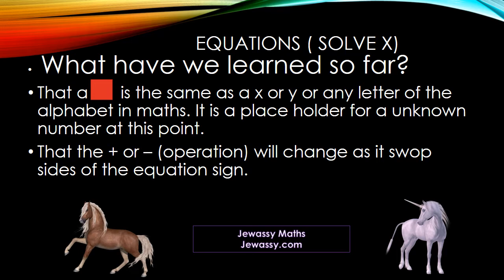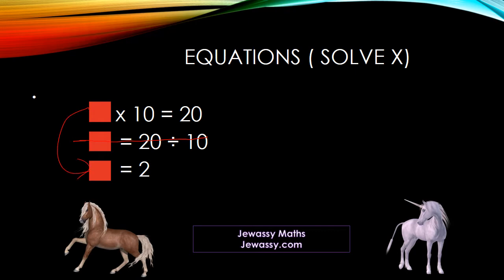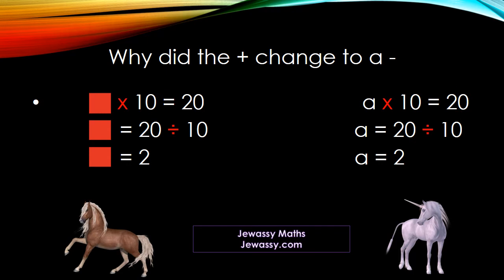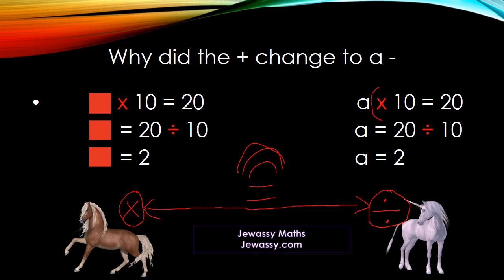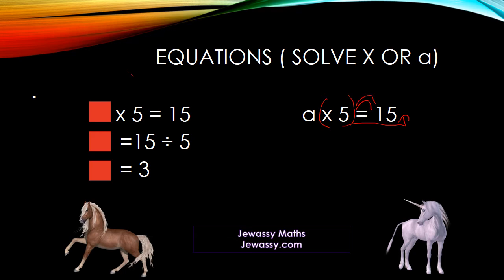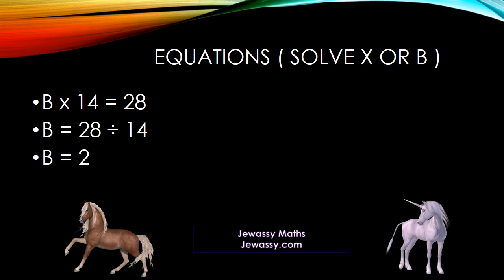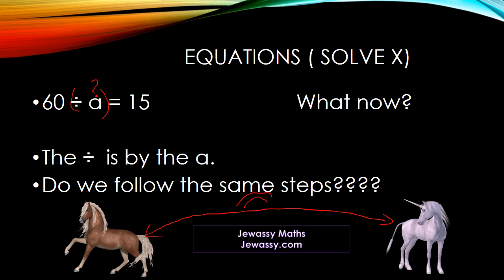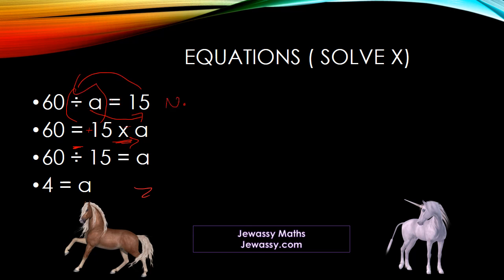Equations 1 solve x using multiplication and division.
Doing variables for the first time. This is the simple stage of multiplication and division, using a variable for the first time.